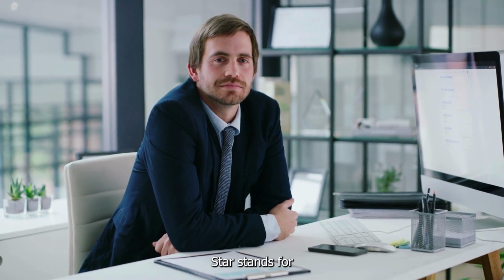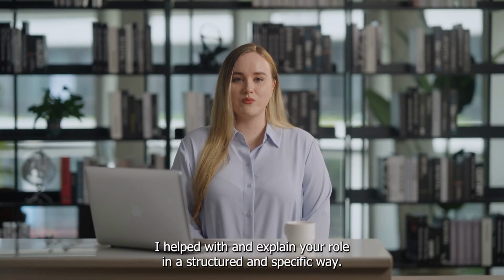The STAR Method for CV Writing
The STAR method is a powerful tool to structure your experiences on your CV. In this lecture, we teach you how to use the STAR framework (Situation, Task, Action, Result) to convert any task or responsibility into an impactful achievement. By the end of this session, you’ll learn how to transform vague job descriptions into clear, results-driven bullet points that impress recruiters and ATS systems alike. Small experiences can shine when described with clarity and purpose.

Key Takeaways:

Learn how to use the STAR method for creating compelling CV bullet points.
Turn vague job responsibilities into action-oriented achievements.
How to clearly communicate the impact of your work, regardless of your role.